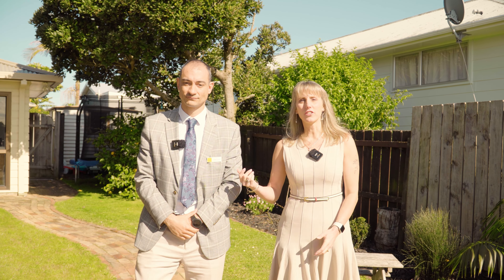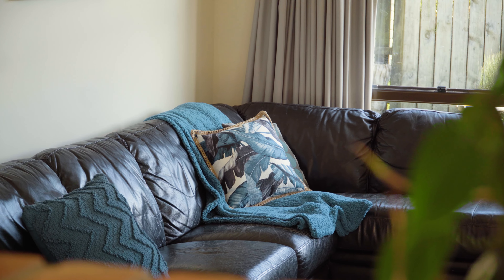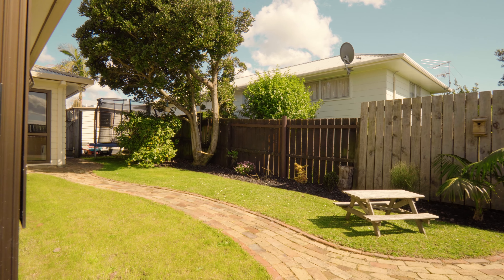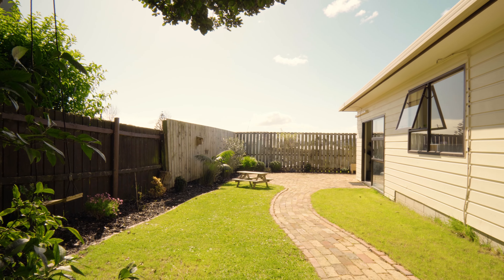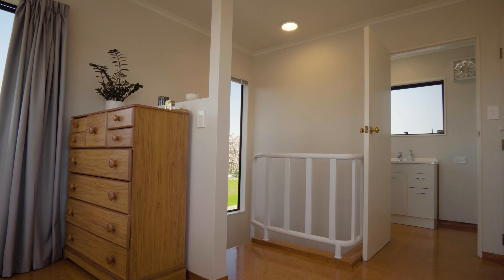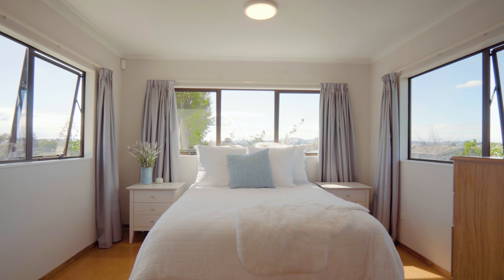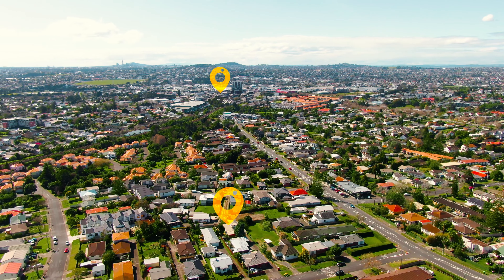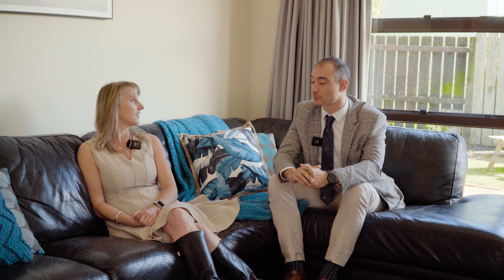2/5 Northall Road, New Lynn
Sun drenched & fully fenced
If you’re in the market for a low maintenance family home with a charming fully fenced landscaped patio garden. This might be the home for you. Located in the bustling shopping and transport area of New Lynn, this 1980s 3-bedroom home offers convenient and low-maintenance living, with transport and entertainment within easy reach. It’s a great option for first-home buyers or smart investors.

Discover a spacious 121m2 (approx.) three-bedroom home.  The upstairs master bedroom encapsulates views to the sky tower and city from windows on three sides.  Enjoy your own private ensuite on the upper level.  Downstairs a separate bathroom, laundry, and carpeted garage that doubles as office space or extra space for the kids.  A tidy kitchen that enjoys comfortable flow into the living and dining space and out to an immaculate garden.

This warm sunny home offers plenty of north facing windows that provide lots of natural light, a heat pump, and fantastic indoor to outdoor flow. Plus, enjoy the easy maintenance of a tidy fully-fenced section – great for couples with a busy lifestyle or families who simply want to relax on the weekend.
This home is all about convenience. Located within walking distance of Fruitvale Primary, the shopping and transport mecca Lynn Mall, or for something different the funky cafes and restaurants in Titirangi Village.
There’s no time like the present to start climbing that property ladder. So, if you’re in the market for a fantastic first investment, this is the opportunity for you. Contact your local ProAgent to arrange a viewing today.